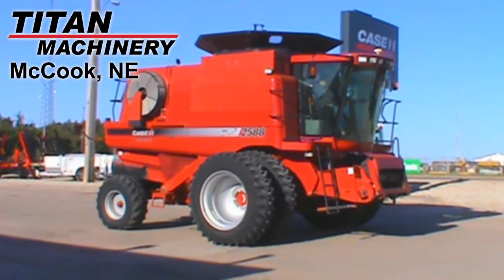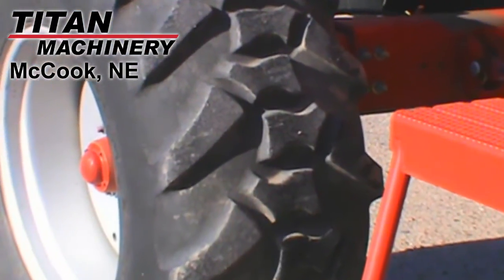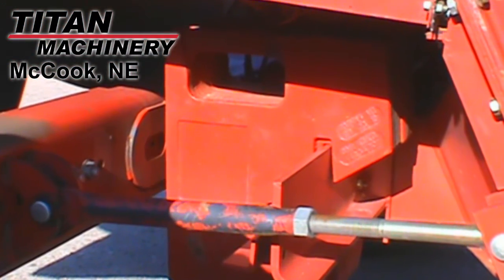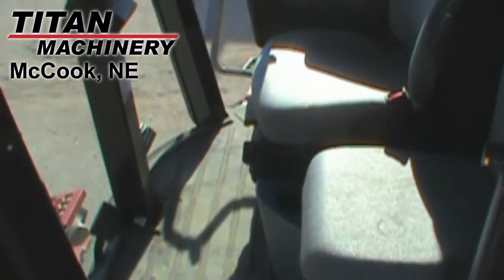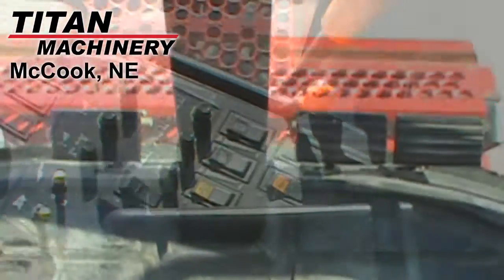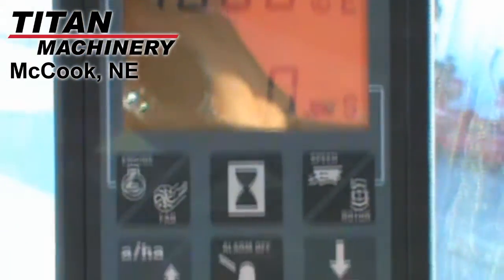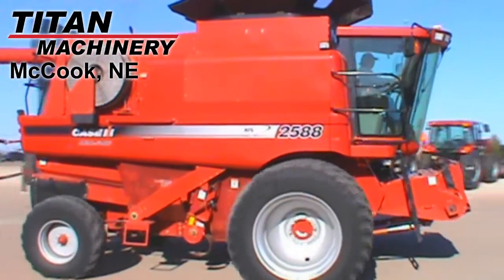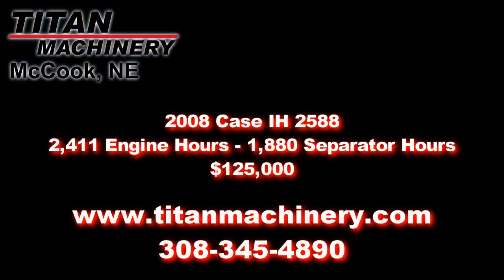2008 Case IH 2588 For Sale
For Sale Used 2008 Case IH 2588 Combine On Yard serial# HAJ304646 stock# 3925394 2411 hours
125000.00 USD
Titan Machinery 1601 North Highway 83 McCook Nebraska USA 69001
• Stock #: 3925394
• Available: Immediately
• Category: For Sale On Yard
• Class: Used
• Make: Case IH
• Year: 2008
• Model: 2588
• Fuel Type: Diesel
• Serial#: HAJ304646
• Est. Engine Hours: 2411
• Separator Hours: 1880
• Horse Power: Standard
• Drive Type: 2WD
• Front Axle: Heavy Duty
• Hydrostatic Transmission: Yes
• Final Drive: Standard
• Rear Axle: Heavy Duty
• Terrain: Conventional
• Crop: Grain
• Notes: View Video, 2411/1880 Hrs, 24.5x32 single Drive Tires, Firestone 500/70R24 Steering Tires, HD Rear Axle, 8 Rear Weights, Contour Feederhouse, Manual-adjust Std Sieves, Straw Chopper, Chaff Spreader, Grain Bin Ext, 208'' Unloading Auger, 2WD, Hydrostatic Trans, Std HP, Std Final Drive, Dual Cylinder Spd, Conventional Terrain, AFX Rotor, Crop-Grain/Corn, Fore/Aft Reel, Auto Reel Spd, Auto Header Height Control, Deluxe Cab, Case IH AFS Pro 600 Monitor, Yield & Moisture Monitor, Excellent Cab Condition, Excellent Appearance, Very Good Mech Condition, Excellent Combine For The Money, Ready To Go, Call Kris
• Thrashing: AFX Rotor
• Thrashing: Rotary
• Cylinder: Rasp Bar
• Dual Cylinder Speed: Yes
• Unloading Auger Length: 208 in.
• Contour Feeder House: Yes
• Auto Reel Speed: Yes
• Auto Header Height: Yes
• Weights: Yes 8
• Drive Tire Size: 24.5x32 60%L 60%R
• Steering Tire Size: 500/70R24 50%L 50%R
• Rear Attachment: Straw Chopper Yes
• Dual Tires: Yes 60%L 60%R
• Grain Bin Extension: Yes
• Grain Tank Capacity: 280
• On Board Computer: Yes
• Grain Loss Monitor: Yes
• Yield Mapping: Yes
• Yield Moisture Monitor: Yes
• Extended Warranty Available: Yes
• Cab Condition: Excellent
• Paint Condition: Excellent
• Separation: Rotary
• Variable Speed Rotor Drive: Yes
• Fore/Aft Reel: Yes
• Sieves: Standard
• Sieve Adjustment: Manual
• Overall Condition: Excellent
• Price: 125000 USD